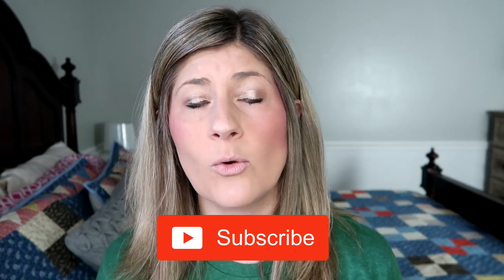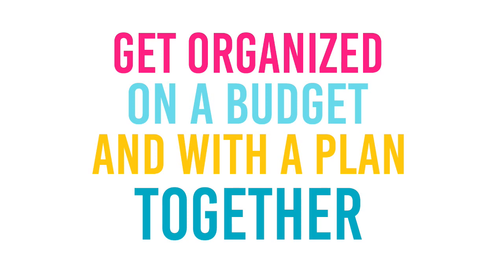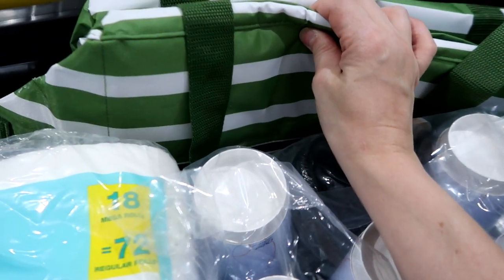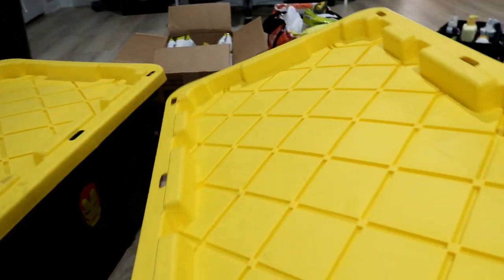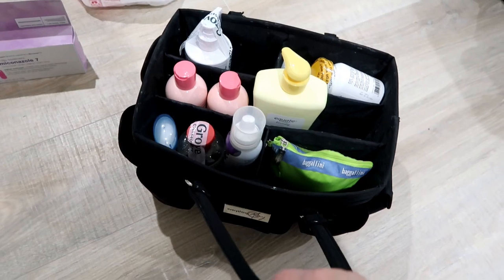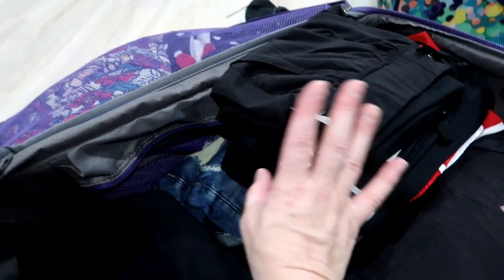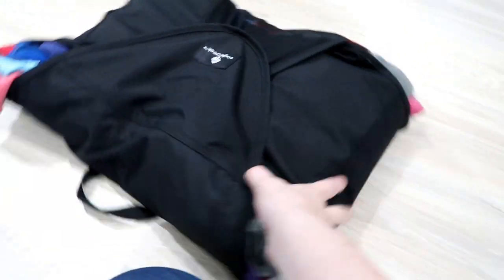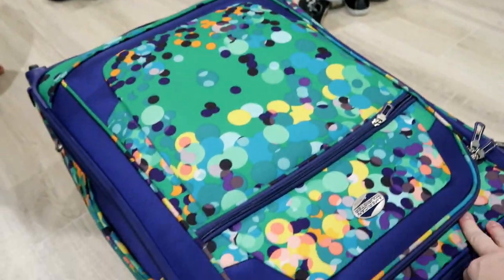VACATION PACK WITH ME | BEACH HOUSE PACKING 2019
Vacation pack with me | Beach House packing 2019 is what I am sharing in today's video. Every year, my family takes a beach vacation for a week to Gulf Shores, Alabama. Instead of adding the footage to my vlog, I decided to do a separate how to pack for vacation and pack with me for vacation video. You will see all of my luggage, our beach house essentials, and my personal items. I hope you enjoy this packing and pack with me video.

*Grove Collaborative FREE set when signing up and placing a $20 order